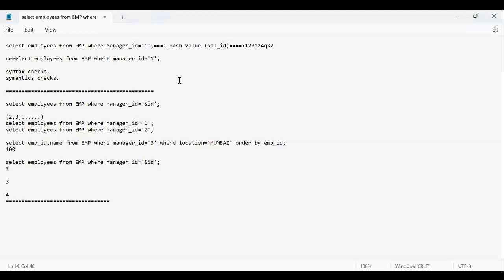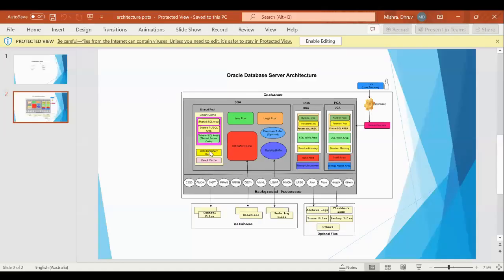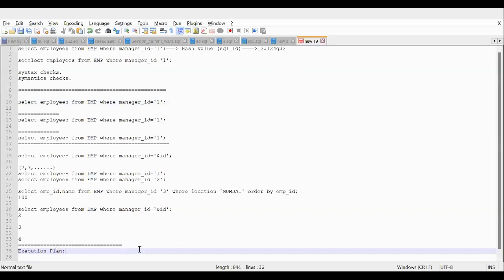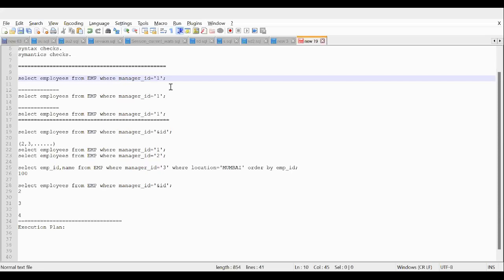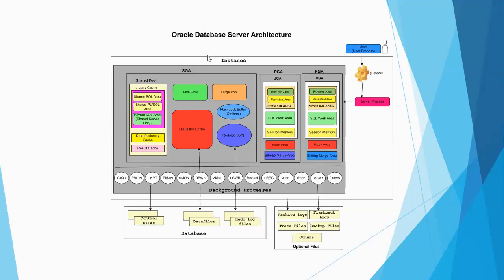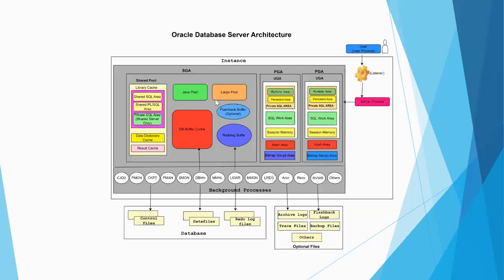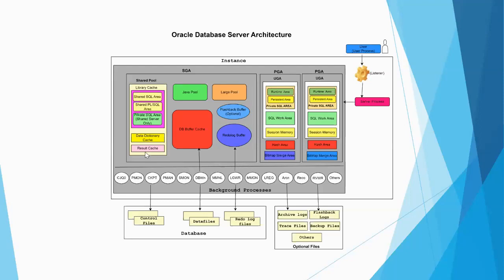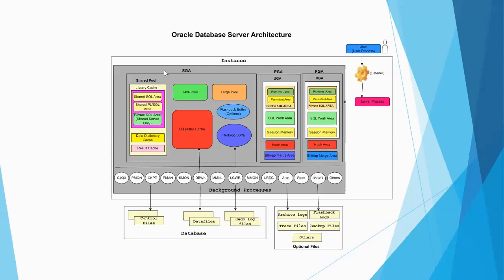Oracle Architecture Class2